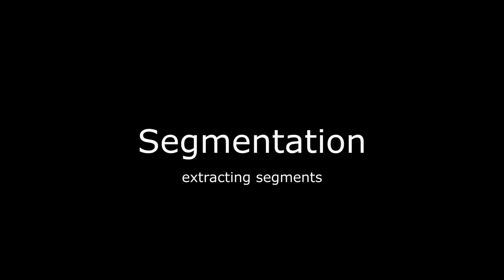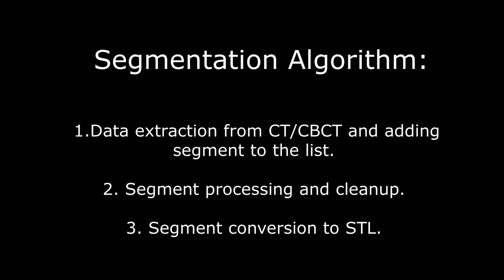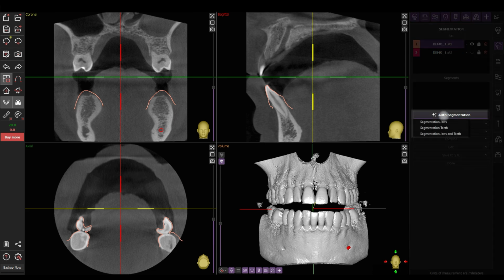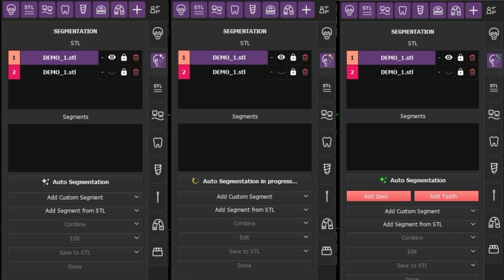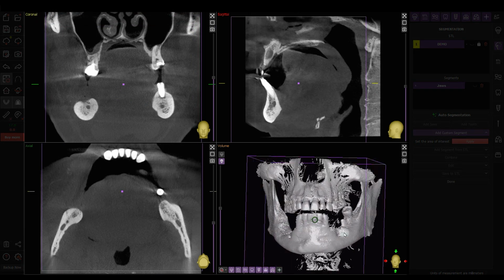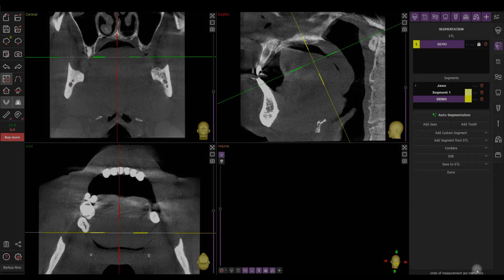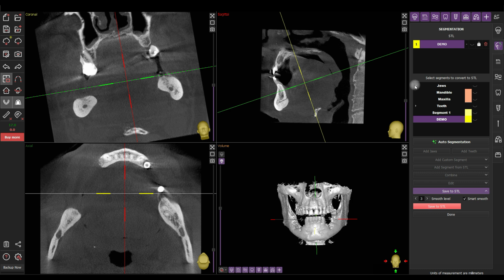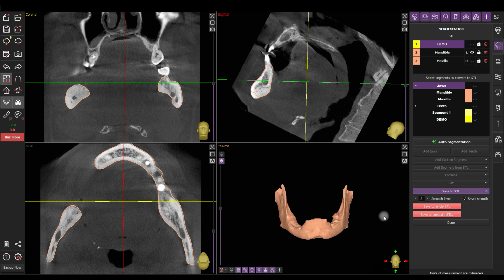Segmentation. Extracting segments